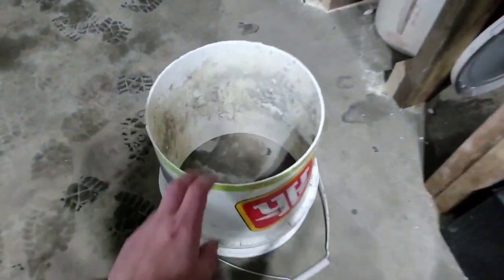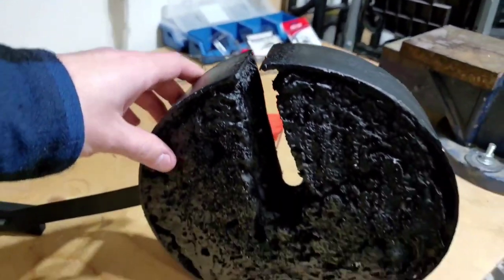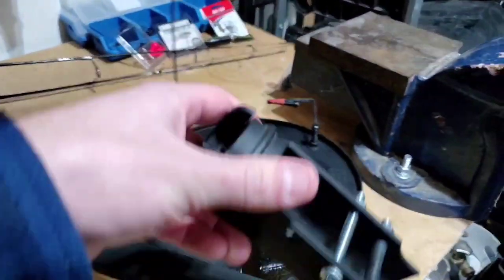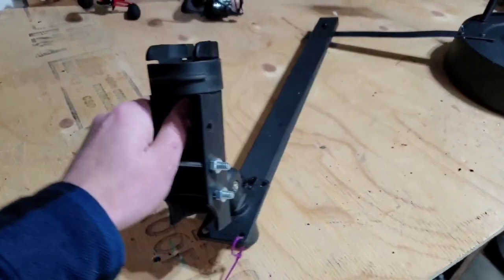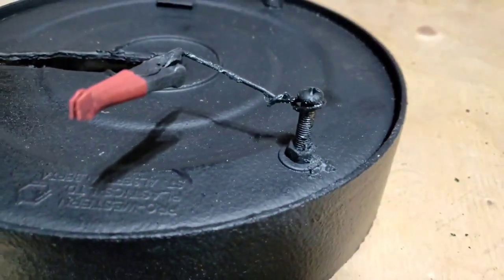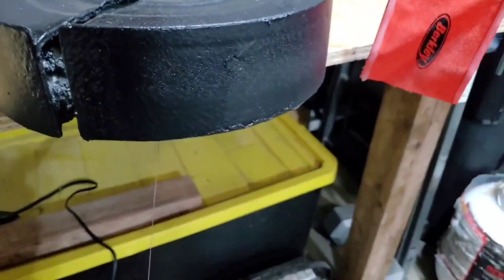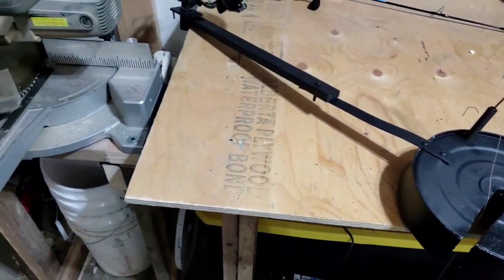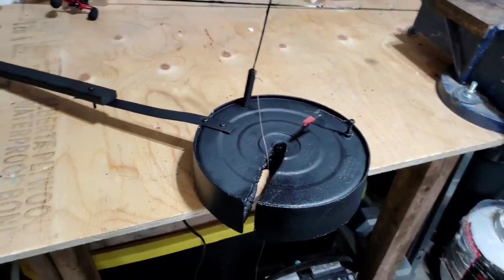DIY I Fish Pro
made my own version of the  I fish pro